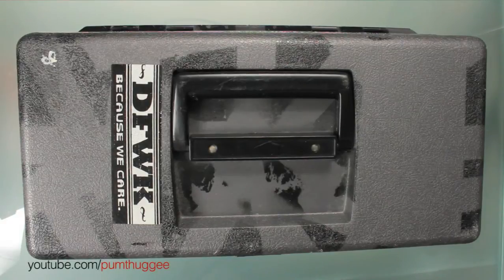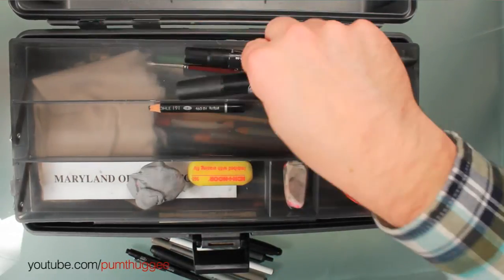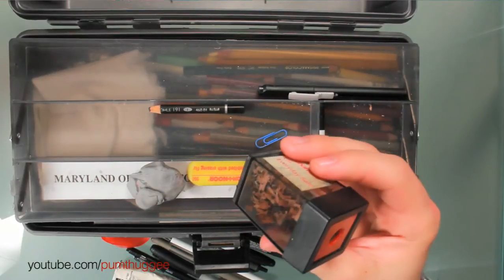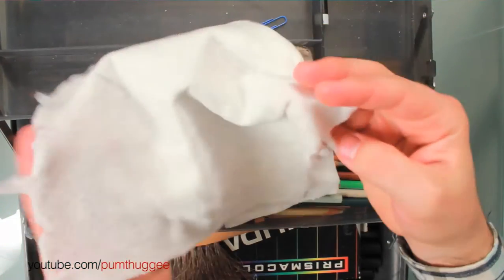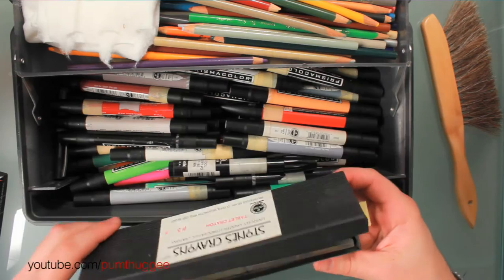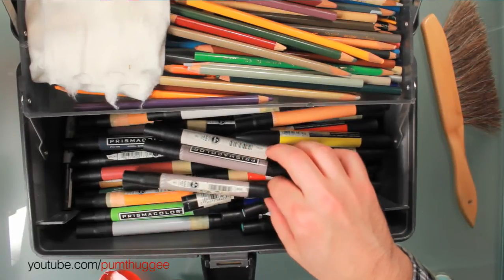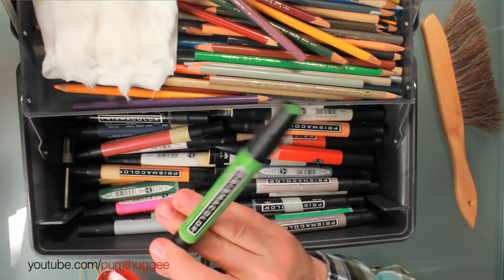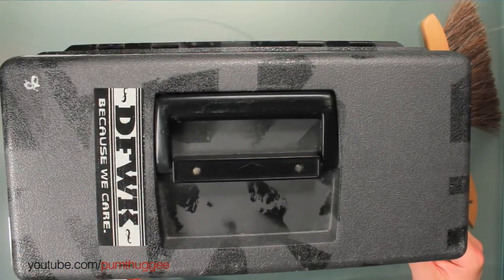My Car Design Art Kit: Pencils, Markers, Chalk, Paint, Stuff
Here is my ArtBin with all my car design materials in it (except paper).  In it you'll find my super-organized magical trays filled with Prismacolors, colored pencils, chalk, pens, etc... Let me know if you have any questions about my gear.